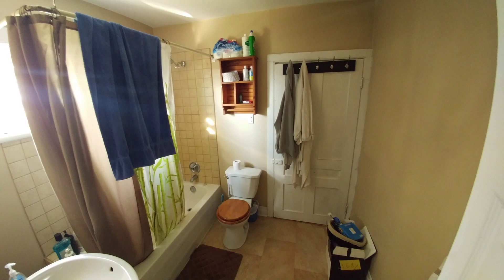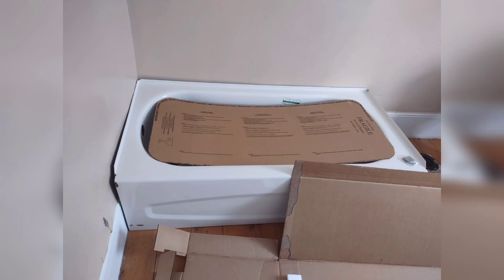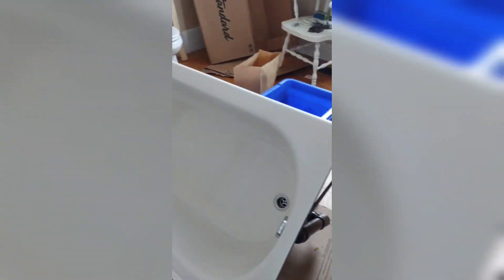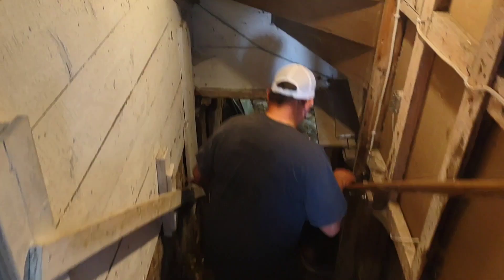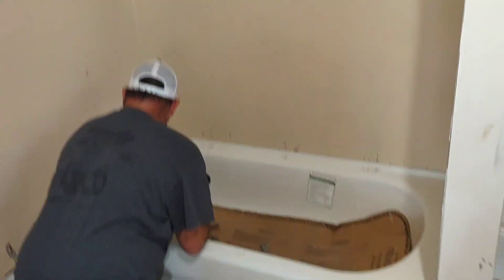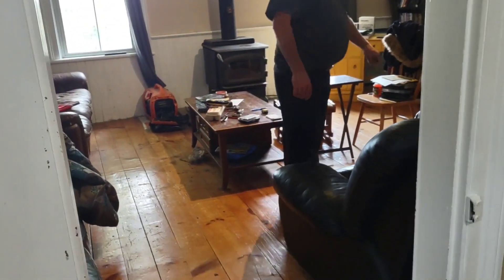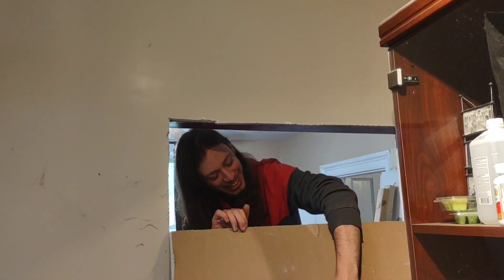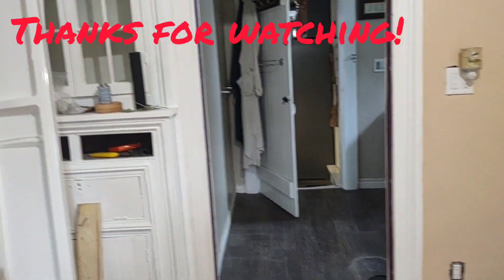Starting over....again! Bathroom reno, transform a frog into a princess, DIY style part 1!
Stayed home from the camp to return to our reno's at our on grid home.  Bathroom was re-done in 2017 by a contractor and it sufficed for a while, but it is sooo small!  So, the room that Justin used to sleep in before buying his own home in 2019 and Ella moved into for a few years is NOW going to be transformed into a gorgeous, ROOMY bathroom.  Once that is complete, the old bathroom will be transformed into the laundry room, making room for us to open up the kitchen into one very large room.  It is going to make a big difference and be such a nice, lovely space.  This old house (158 years!)
we live in has gone through many changes since we first purchased it but this will be the nicest one to look at!  lol!   Just some of the changes we NEED to get done in order to make it appealing to buyers if and when that time comes.

So...not only do you get to enjoy our fun and updates at the off grid camp, now you get to come along on our crazy journey at our on grid home.  Yes, that's right...WE.NEVER.STOP!  :)